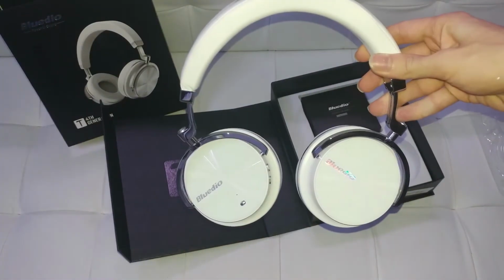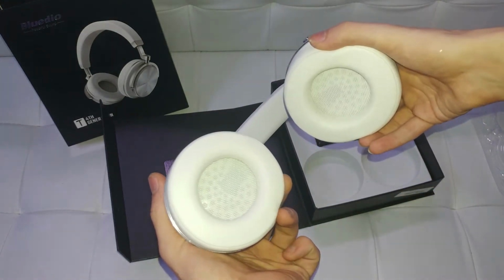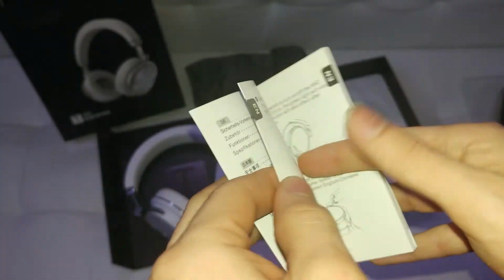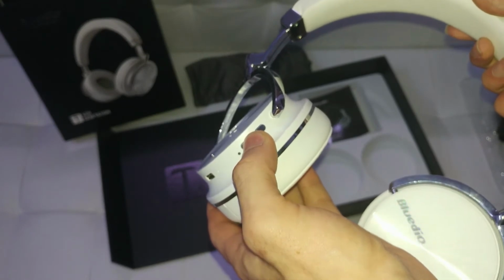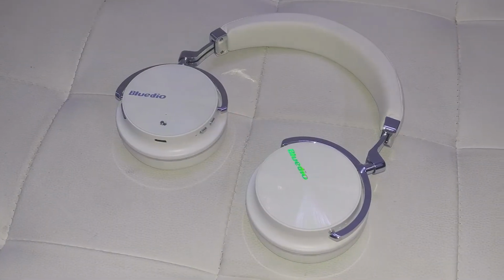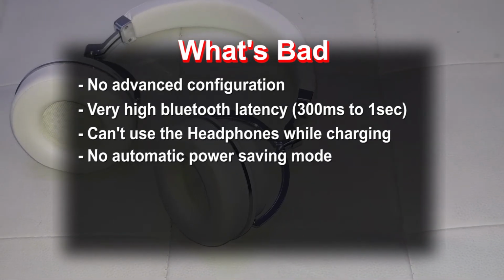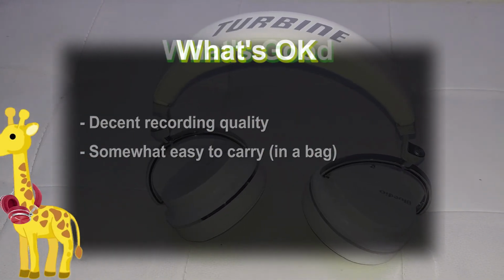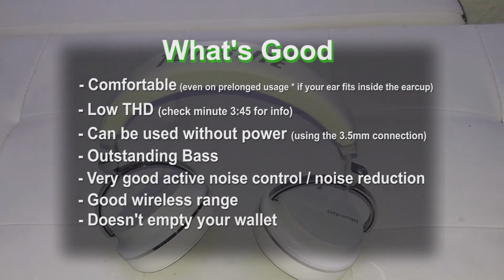Bluedio T4 Headphones - Unboxing, Review, The Good & the Bad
We are back! This time we bring you the review of this super low-cost over-ear wireless active noise cancelling headphones, the Bluedio T4, we got it for about 45€ (56US$) one month before this video was published from the Banggood website, link at the bottom.

Want to jump to the Bads, OKs and Goods? 4:10